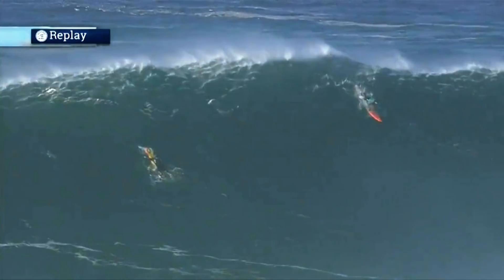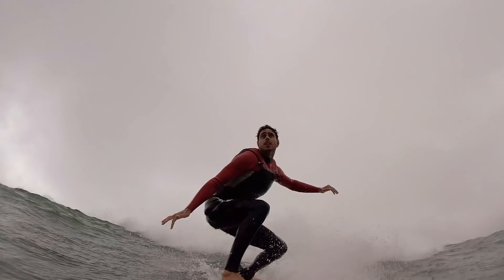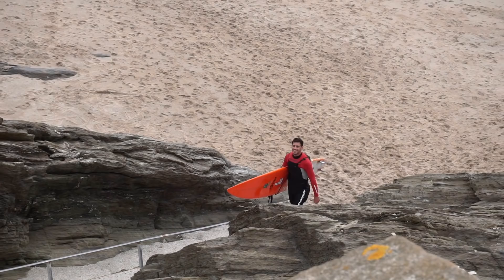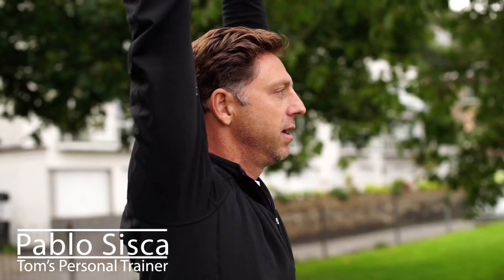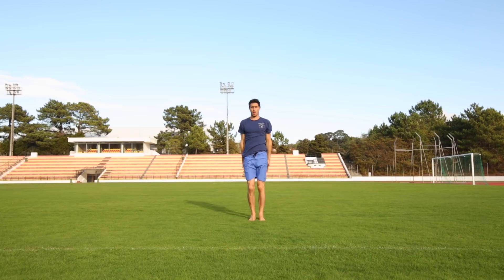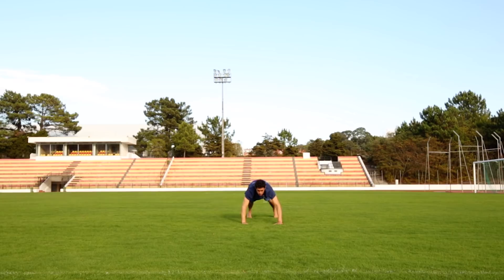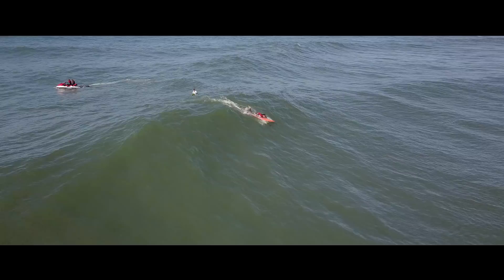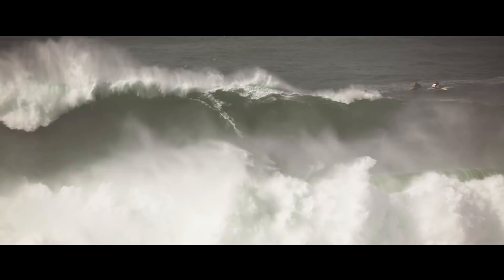Surf Training | Think Bigger : Ep.5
This episode shows me returning to some bigger waves for the first time in 2017 - At home surfing the Cribbar reef in Newquay!

Here is the link for the training section of the video. The Morning Glory!

The episode finishes in Nazare. I'm warmed up and ready for the Nazare challenge 2017 / 2018. It's time to face the demons and put last years wipeout behind me.

Filmed and Edited by: Danya Schwertfeger
Addition footage. Sam Buckle @ Land Rover and Hound
Ornella Hawthorn
Emily Winch @ Hair Hut